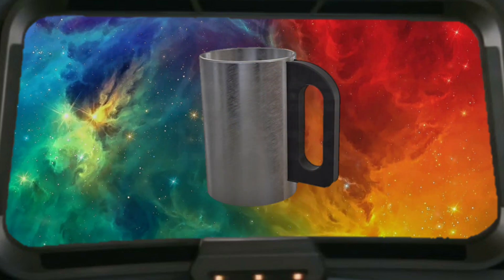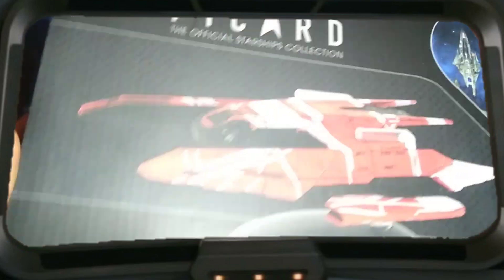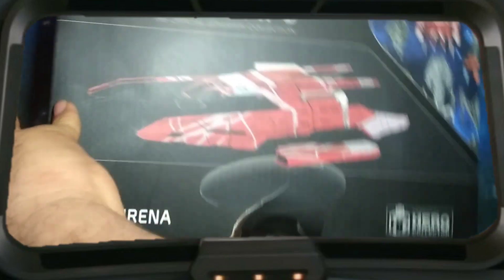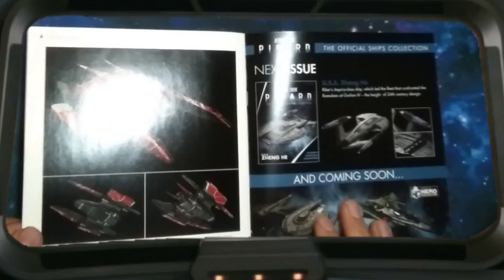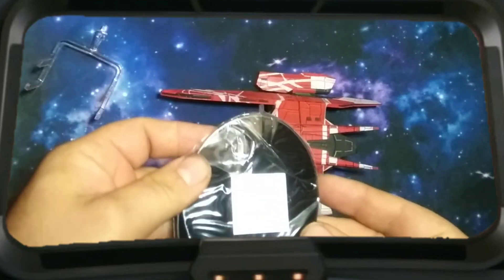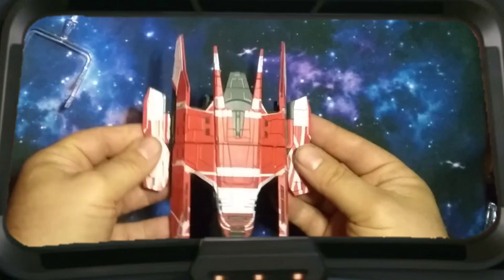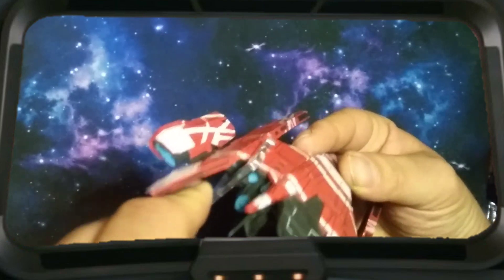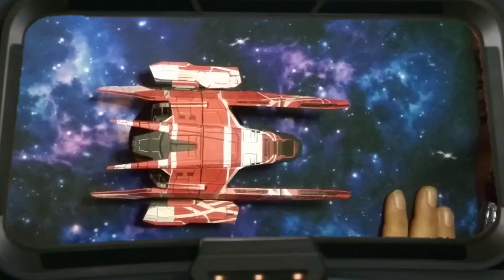Eaglemoss La Sirena Die-cast model | Unboxing & Review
Captain G unboxes & reviews the La Sirena for modelmonday